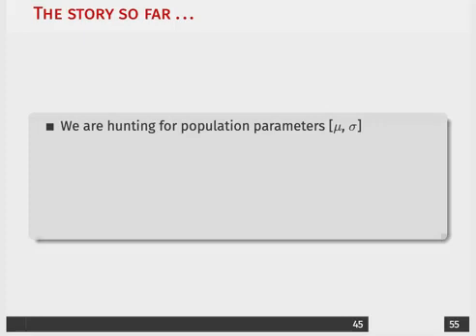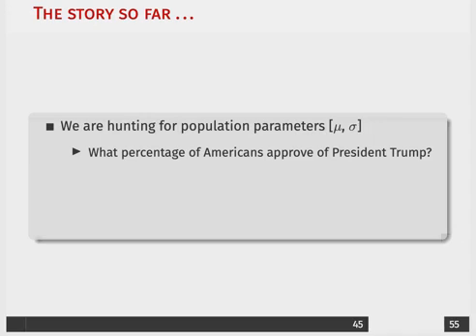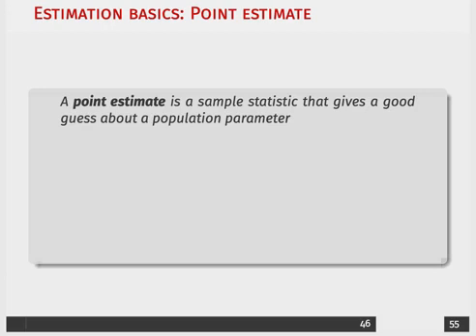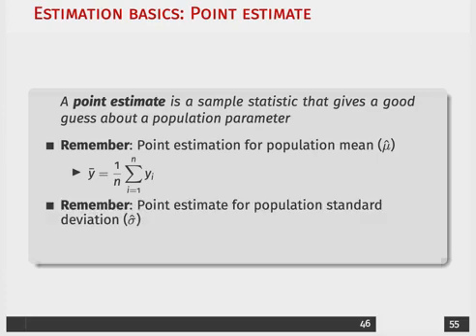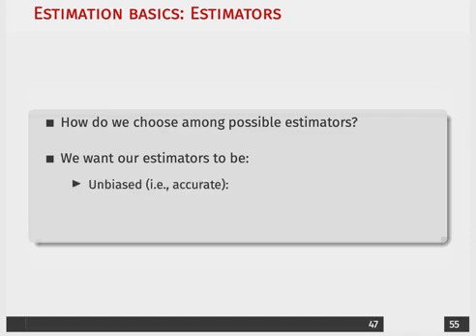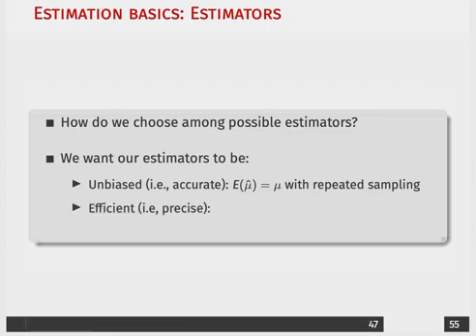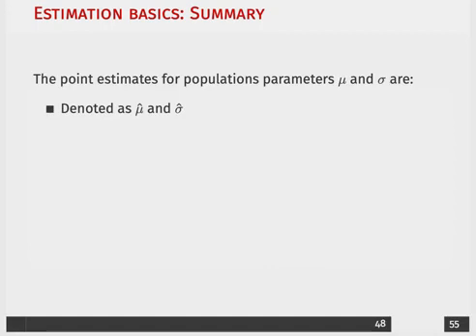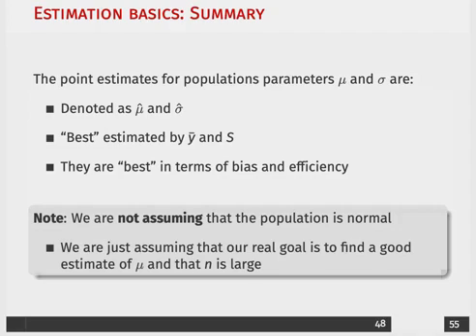Week 1, Lecture 2, Part 8: Estimates and Notation